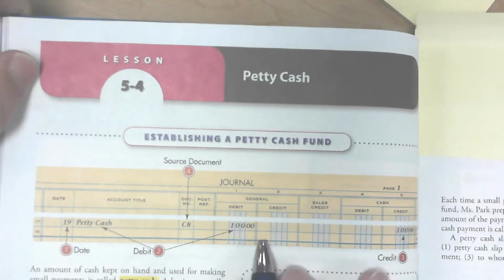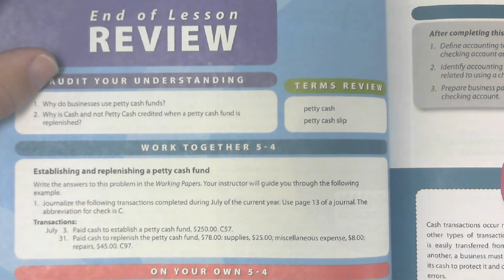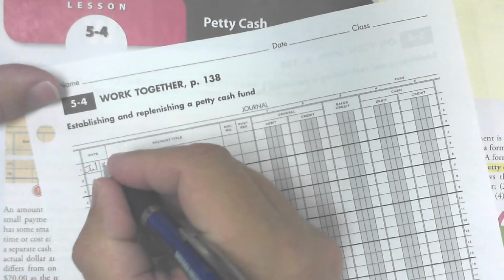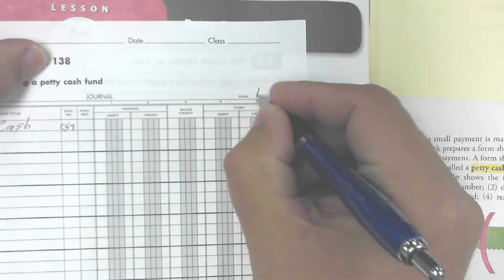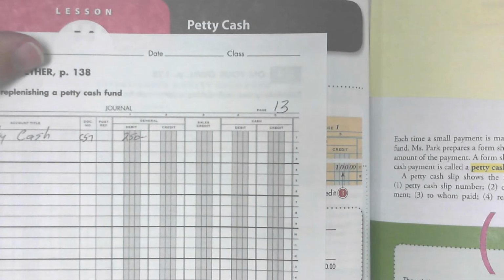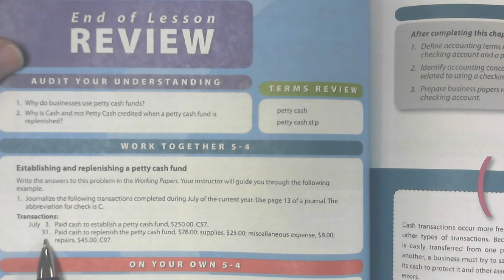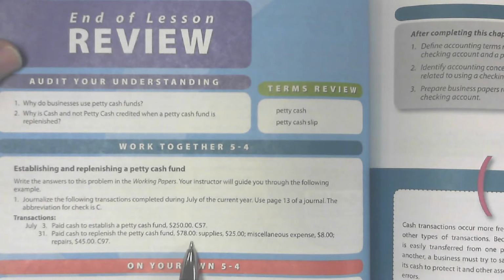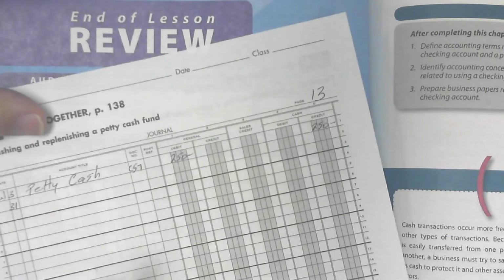5.4 Work Together